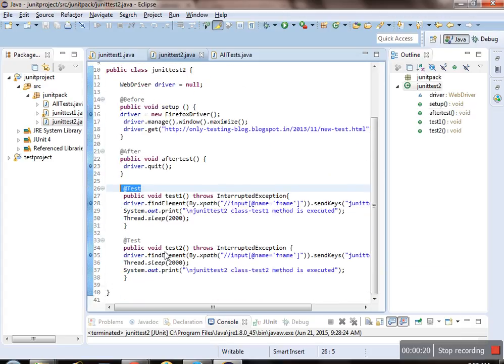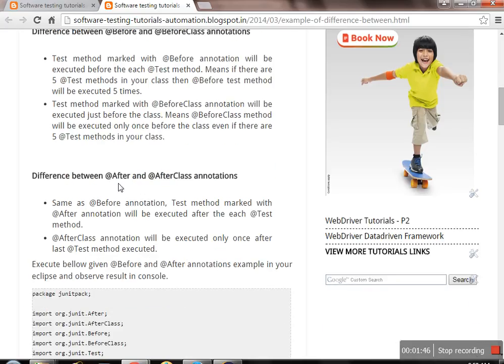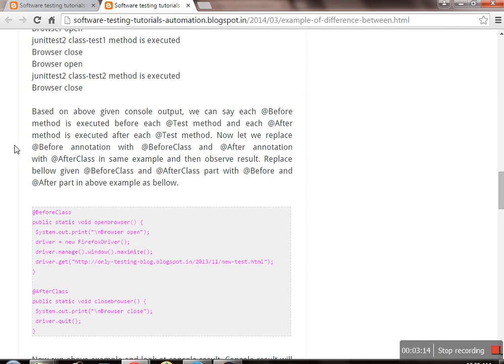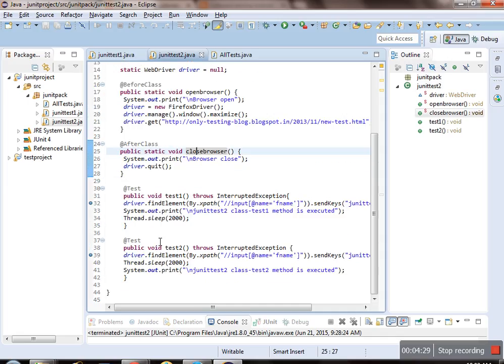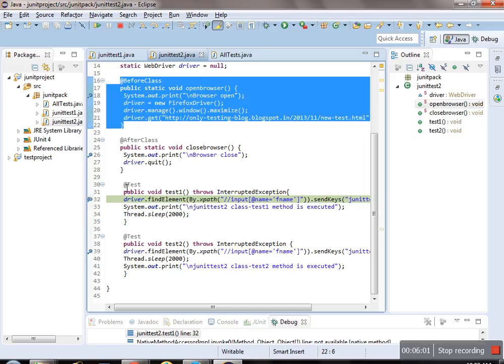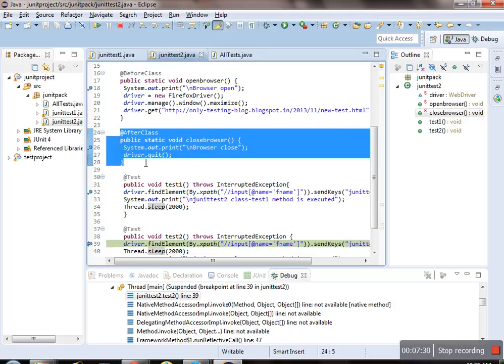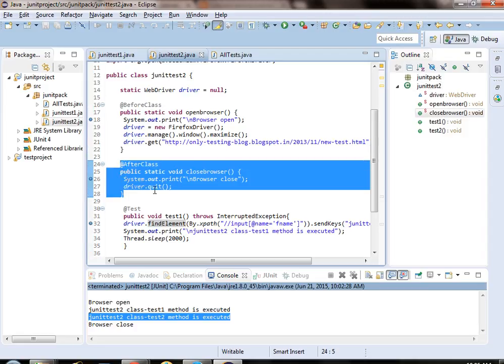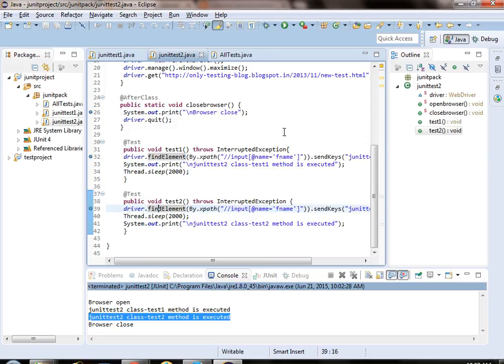usage of junit annotations In Selenium WebDriver with example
Selenium webdriver example to explain difference between @After VS @AfterClass AND @before VS @BeforeClass annotations. VIEW MORE DETAIL@